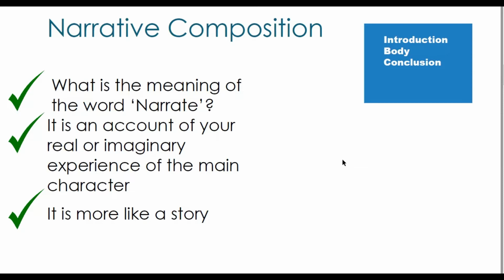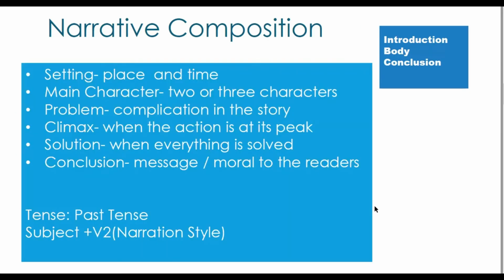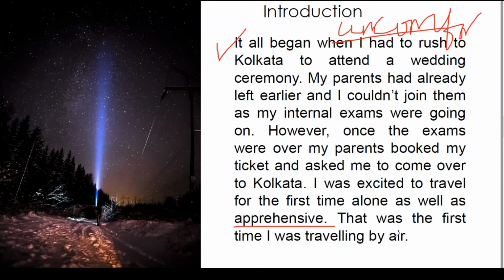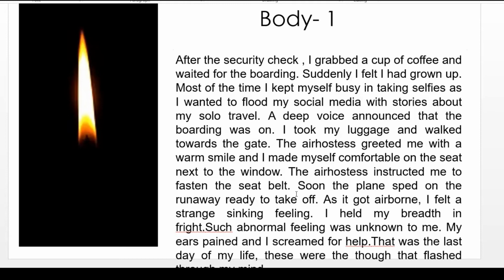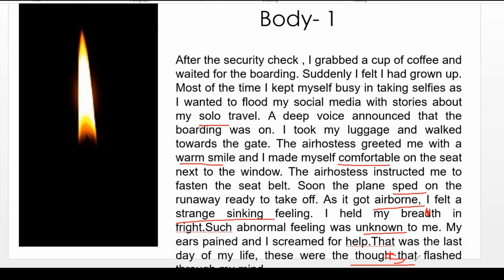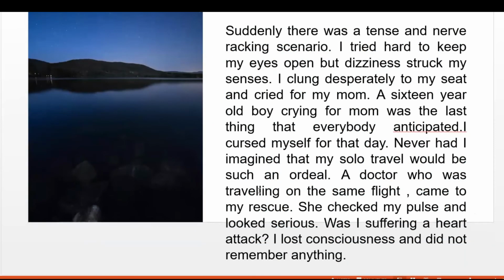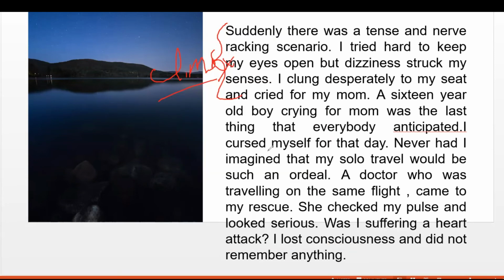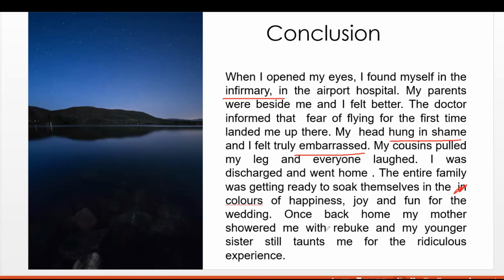3 Common Mistakes in Narrative Essay| Never do these 3 Mistakes in Narrative Essay| How to score ?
3 Mistakes to avoid in Narrative Essays

Narrative Essay Writing video for my Dear Students! This video on narrative essay writing will teach you how to write a narrative essay in under 10 minutes. If you are seeking help with essay writing, do watch this video. Get help with essay writing with essay writing examples. Many opt for essay writing service, but you can write by yourself if you know the guidelines for essay writing. These essay writing steps will give you clarity. Also, good vocabulary words for essays are important. I have also shared good vocabulary words to use in an essay. The language used in essay writing is equally important. Do not opt for plagiarism and copy someone else's work.

How essay writing
essay writing service
essay writing help
essay writing free

Links to Recorded courses:
Learn Everything about Tenses: